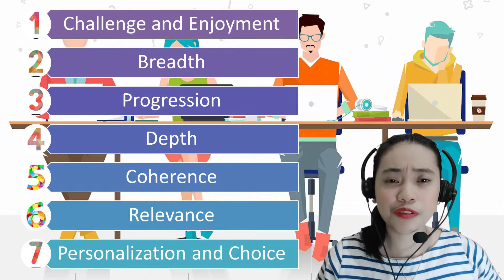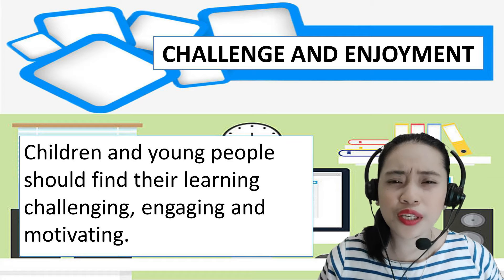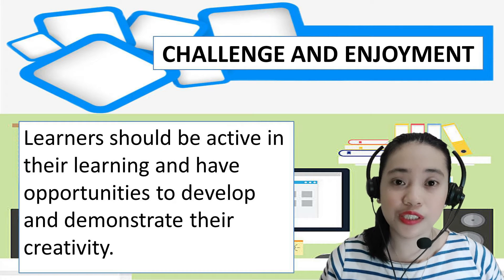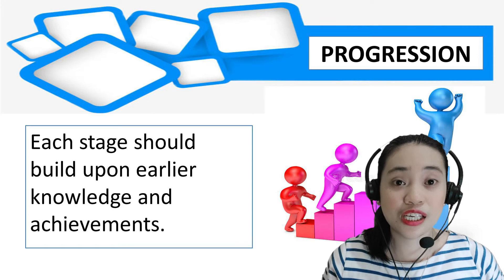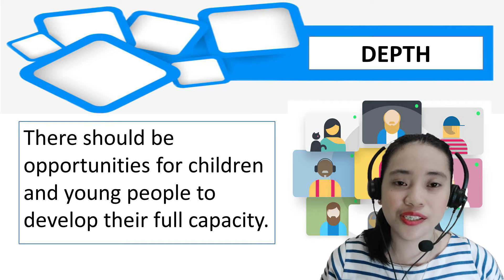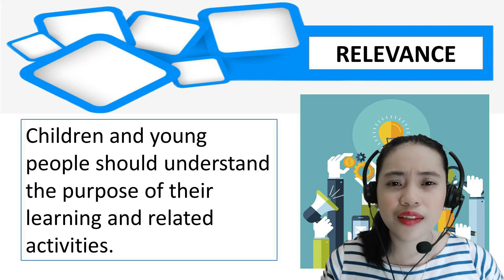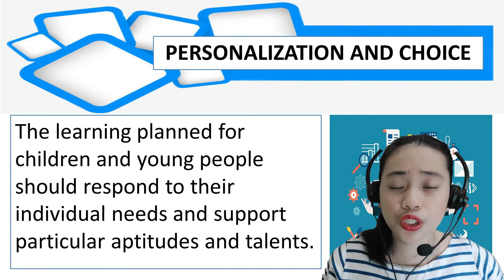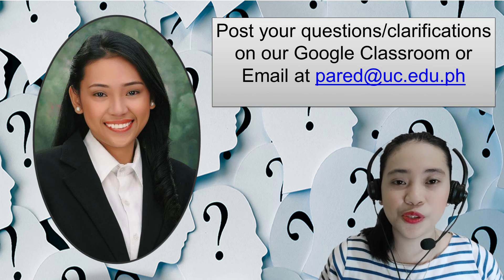Cur Dev Module 1 Lesson 5: Principles of Curriculum Design